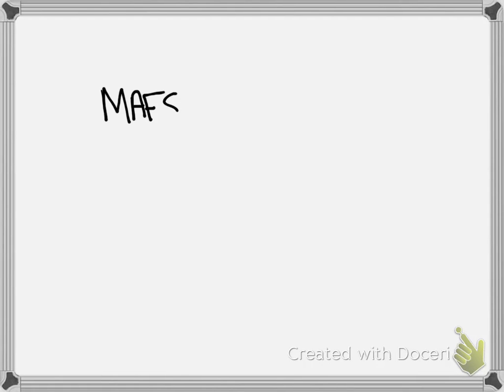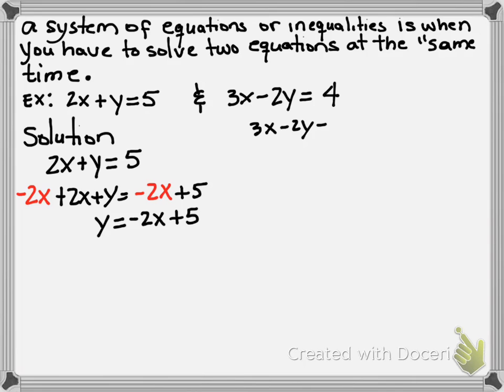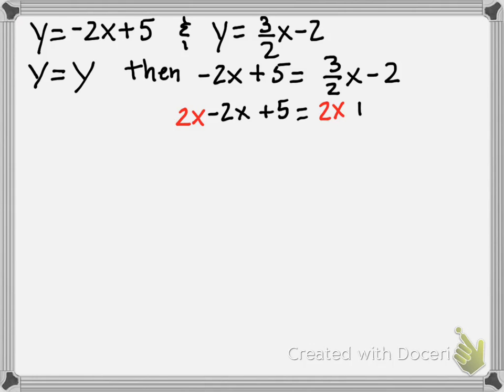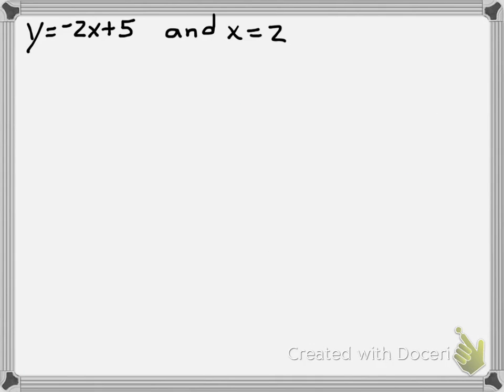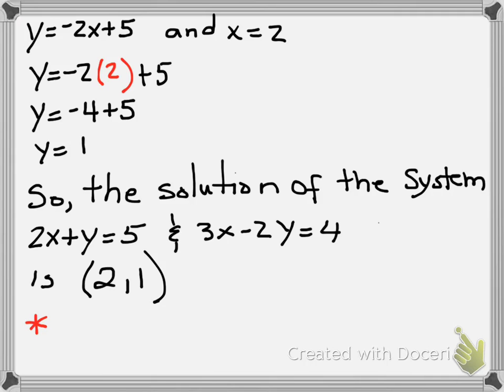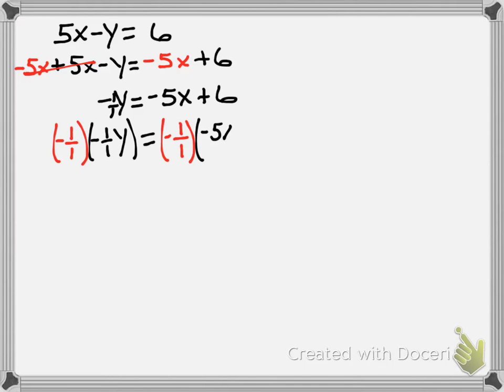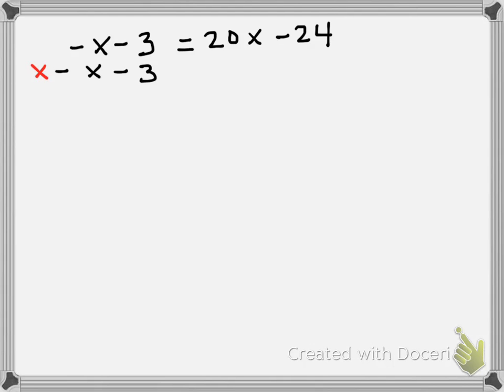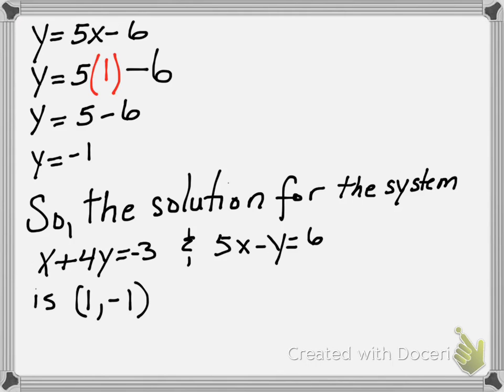system of linear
This video is to shed some light on how to solve system of linear equations in a linear combination format.  Other methods will be address in different videos to keep rah videos short.